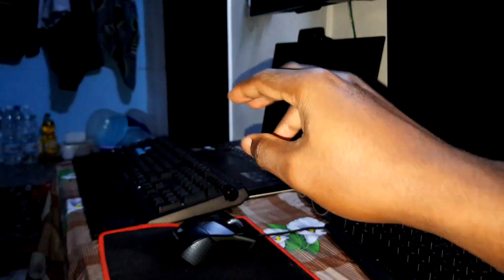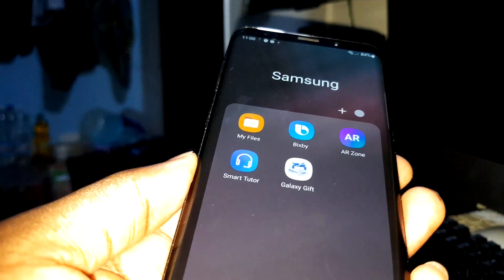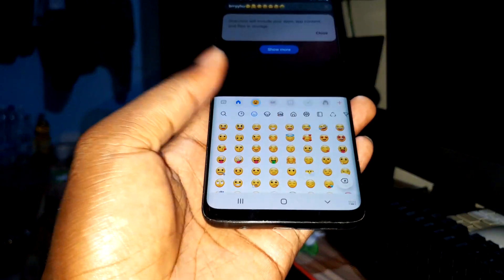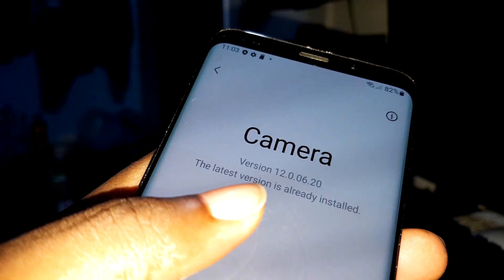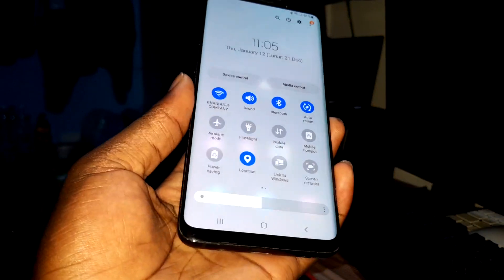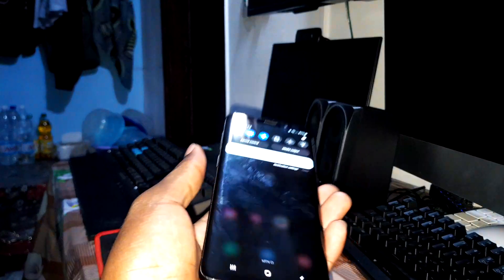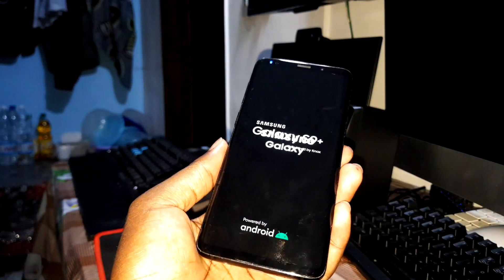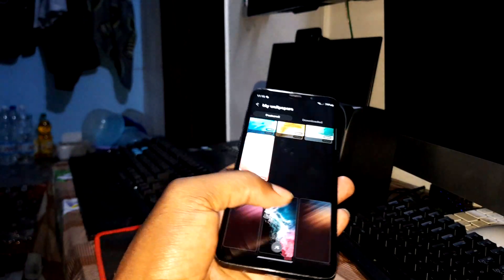NOBLE ROM 2.9: TEST One UI 4.1 Android 12 ROM on Galaxy S9+/Note9/S9